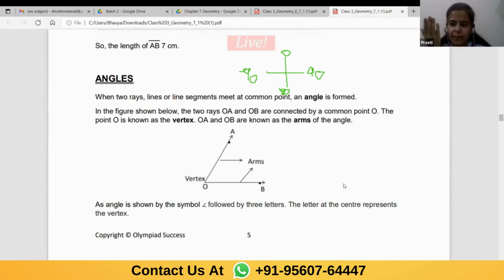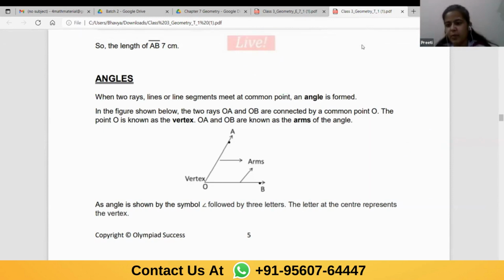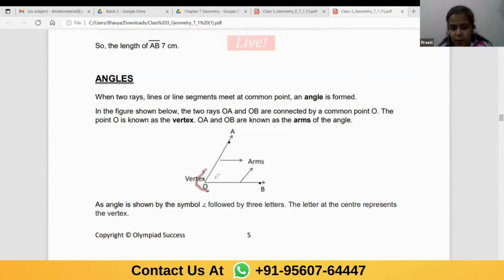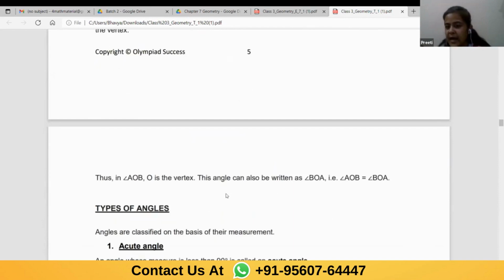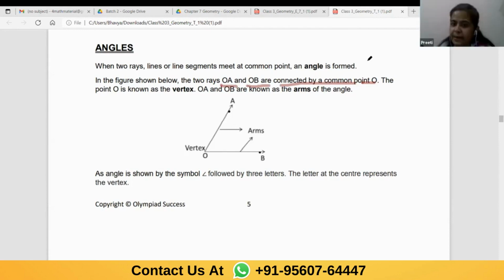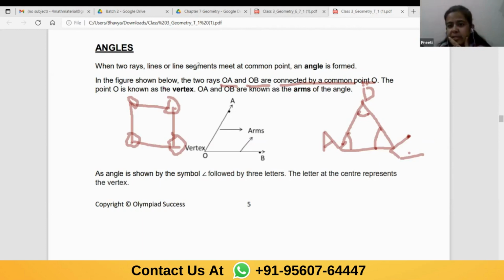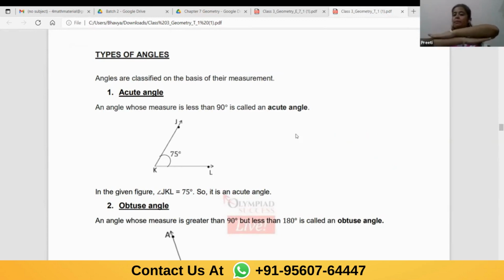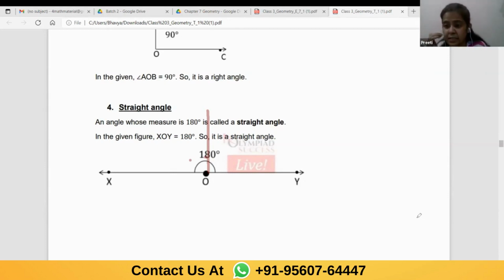Geometry for Class 3 - Part 3 | Maths Olympiad Coaching | Olympiad Success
Geometry is a branch of mathematics that deals with shapes, sizes, positions, and properties of space. In this part-3 video, we will cover some basic concepts of geometry that will help you understand the shapes and their properties.

We will start by introducing some basic shapes such as a circle, square, rectangle, and triangle. We will then move on to discuss their properties such as sides, angles, and vertices. You will also learn how to differentiate between different types of triangles, such as equilateral, isosceles, and scalene triangles.

We will also talk about lines and their properties, such as straight, curved, and intersecting lines. We will explain the difference between horizontal, vertical, and diagonal lines.

Lastly, we will discuss symmetry, which is an important concept in geometry. You will learn about different types of symmetry, such as line symmetry and rotational symmetry.

By the end of this video, you will have a good understanding of basic geometry concepts. We hope you enjoy the video and find it helpful in your studies.

1. Live sessions
2. Reading material
3. Topic-specific practice questions
4. Recording of live sessions is made available
5. Mock tests and much more